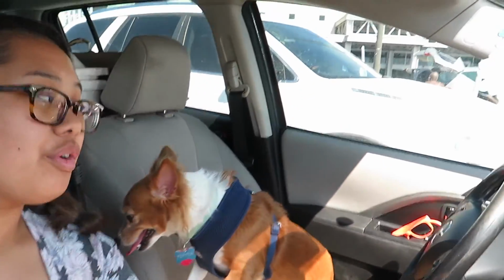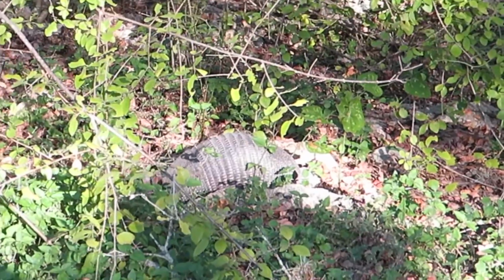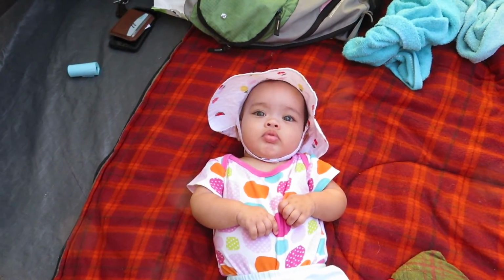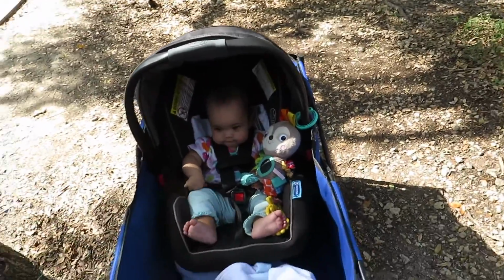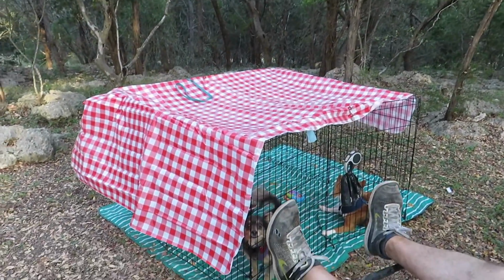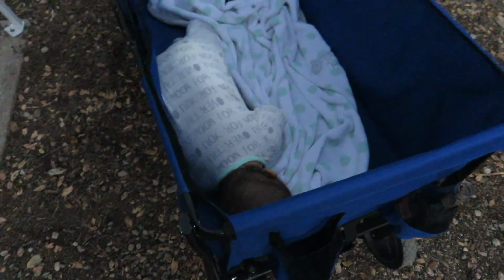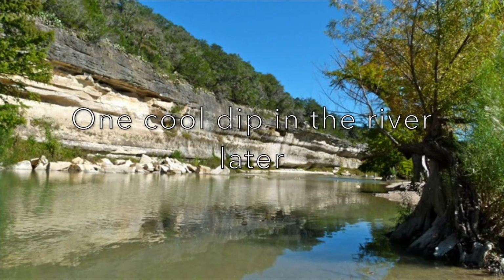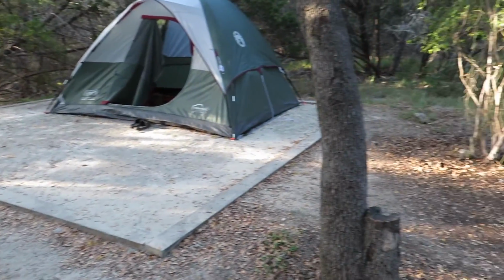Camping with an Infant 2020 | Our First Family Vacation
Camping with an infant in 2020, our first family vacation.